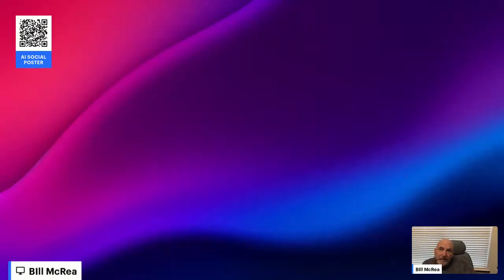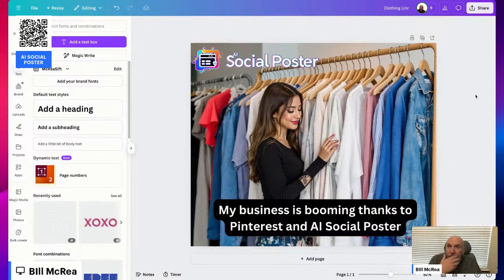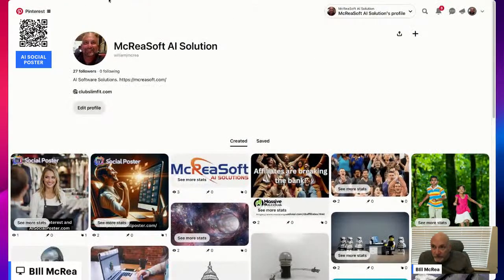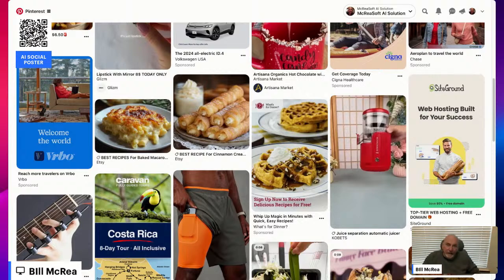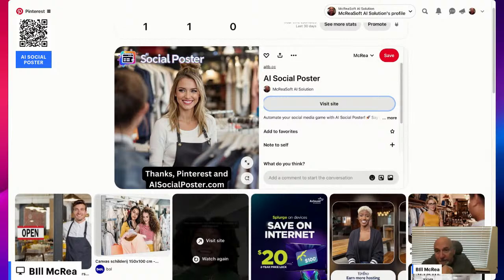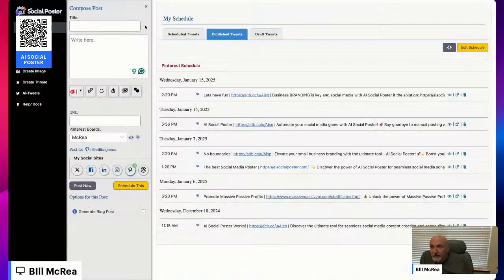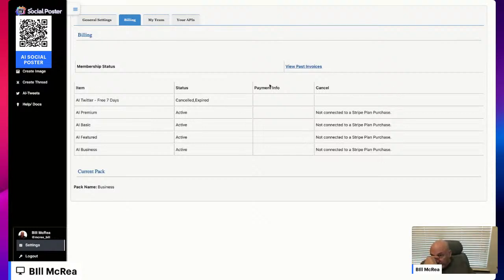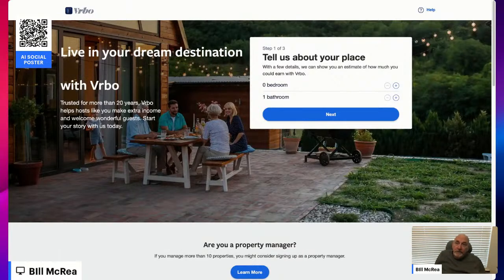BIll McRea Live January 15, 2025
AI Weekly Live